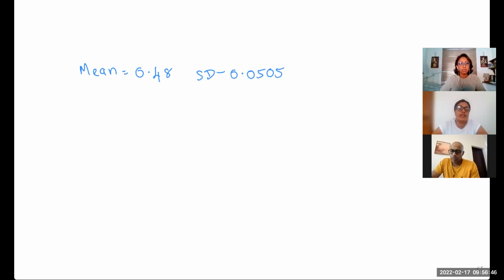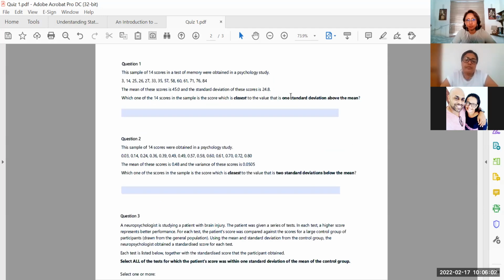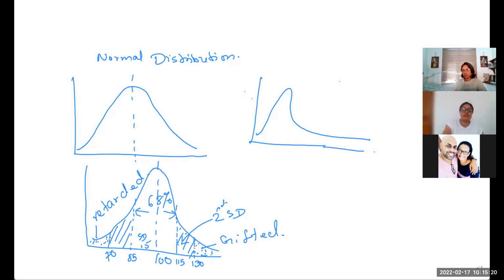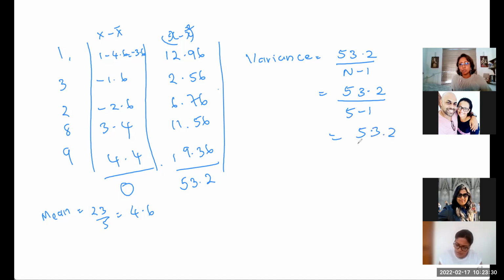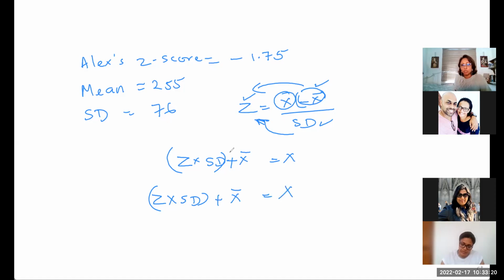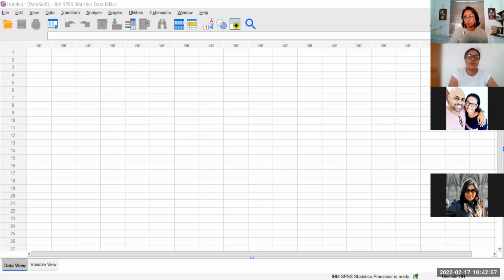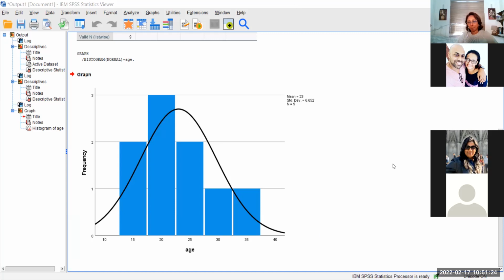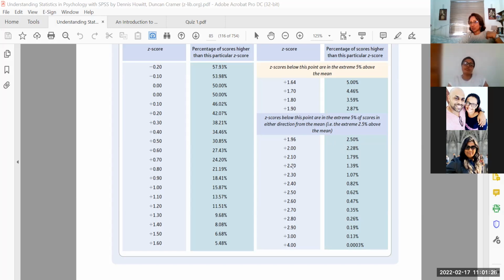Module 2 - Research Design - Quiz